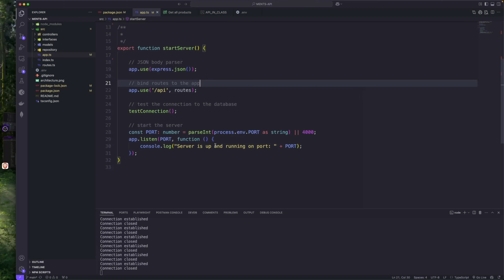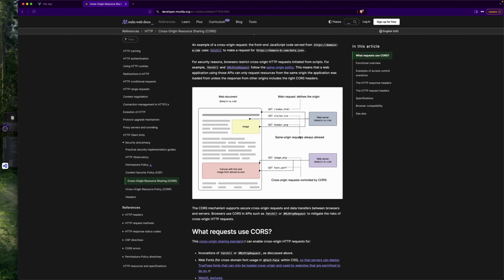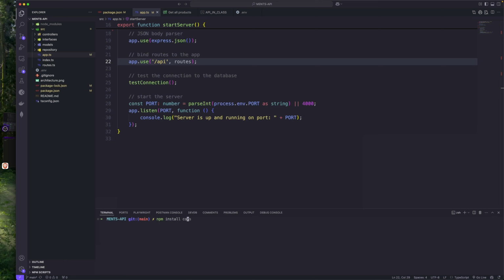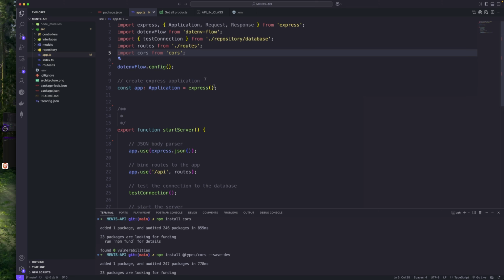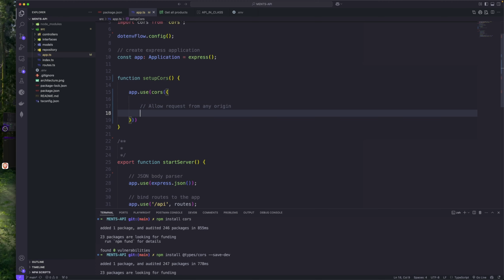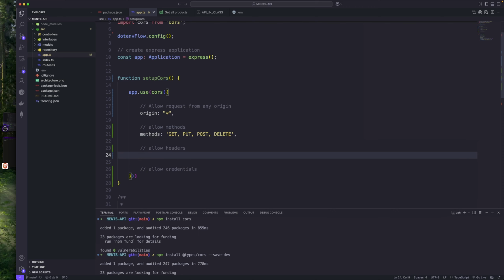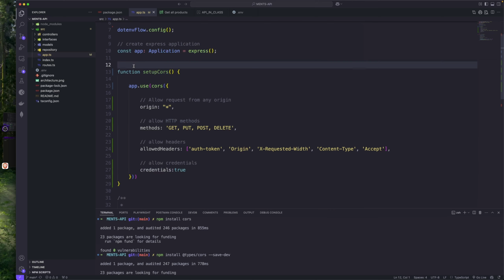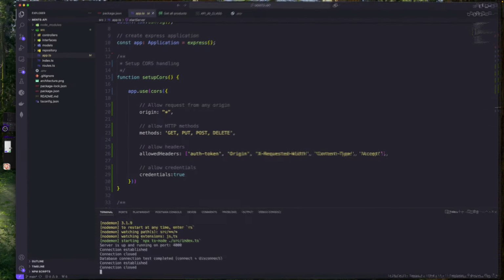Building a REST API with MENTS - 27 - CORS